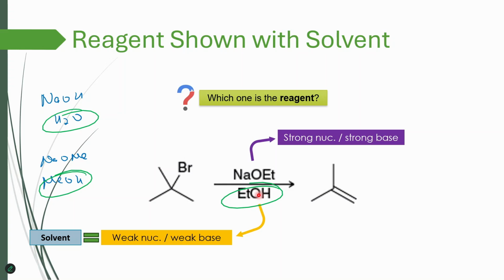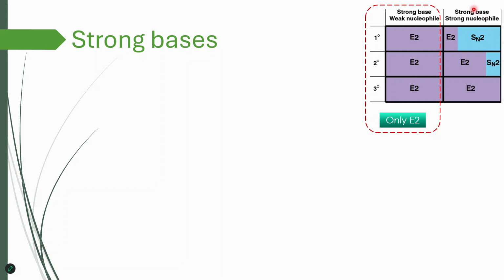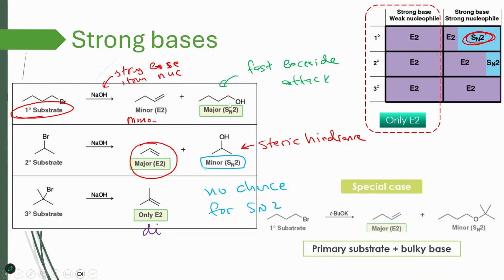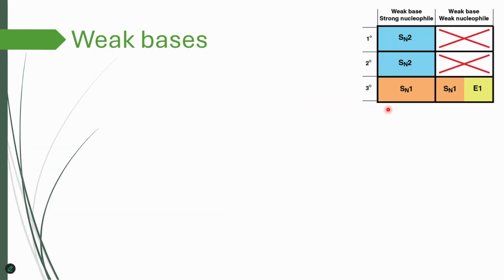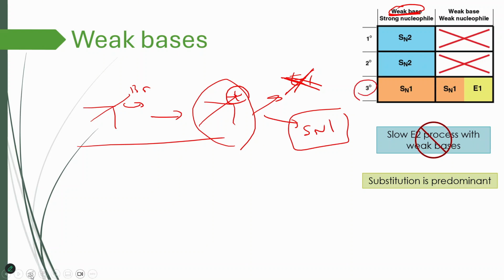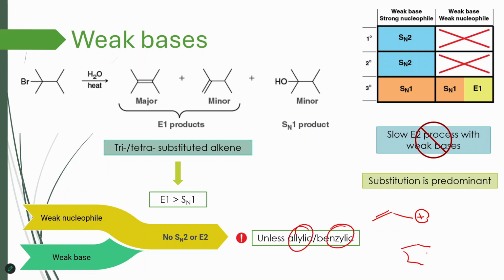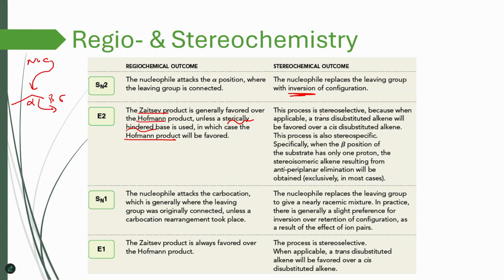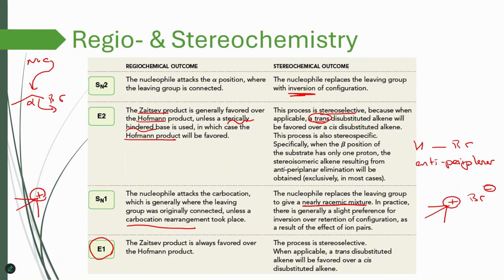How to predict substitution vs elimination? Unimolecular vs bimolecular? | Part 2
Welcome to the fifth video in 'Substitution Reactions' series!

In this lesson, we'll discuss the next step in predicting the mechanism of a reaction, whether it's a substitution or elimination or bimolecular or unimolecular.

👨‍🔬 This series is part of a broader journey I’m creating — the Ultimate Organic Chemistry Course — designed to take you from beginner to expert, with detailed explanations and lots of problem solving.

💡 Ideal for:
Undergraduate chem/chem-eng/biochem students
High schoolers preparing for Olympiads
Curious learners & researchers diving into orgchem fundamentals

📚 What you’ll learn in this video:
0:00 - Introduction
1:38 - Strong bases
6:38 - Weak bases
12:42 - Summary